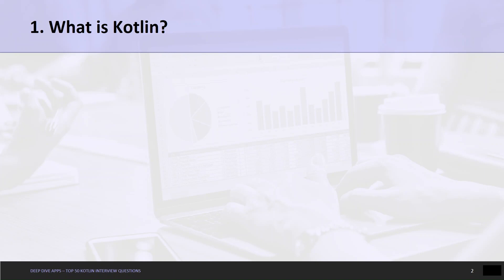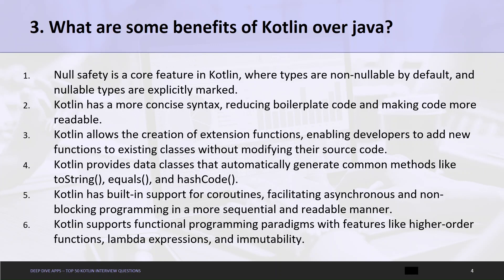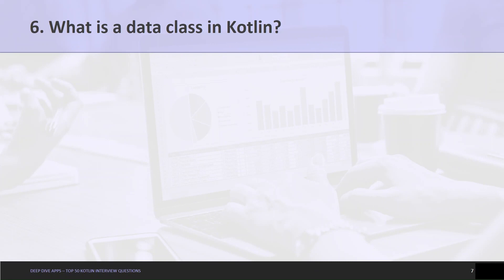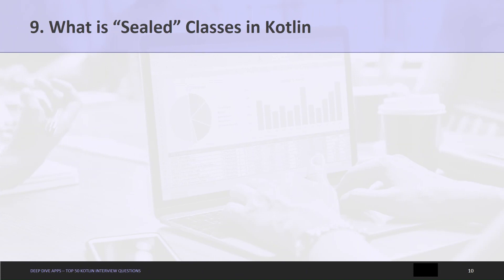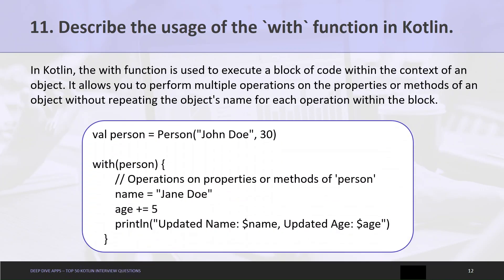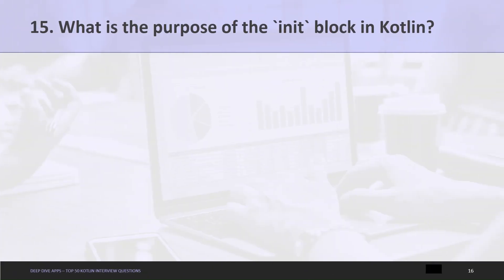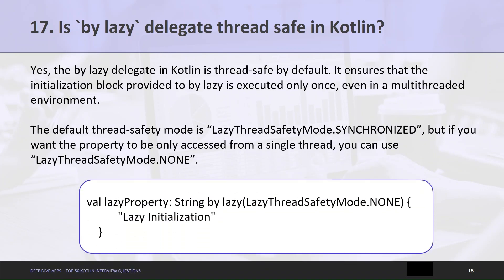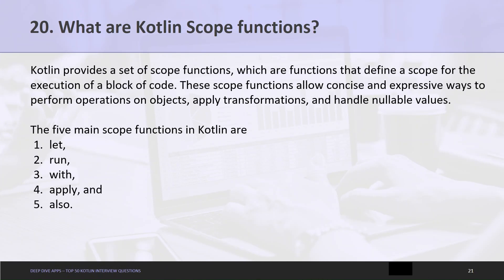Kotlin Interview Questions | Most Important Kotlin Interview Questions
Hello guys

In this video of mostly asked top 50 kotlin interview questions. we have covered the first 20 beginner level kotlin interview questions. which can help you to crack your next kotlin interview with easy.

It is a first video of this video we will upload the separate videos for intermediate level kotlin interview questions and advance level kotlin interview questions, so stay tuned for next videos in this series.

All questions in this video is arranged in a beginner to advance order which will help to understand the concepts of kotlin programming language step by step.